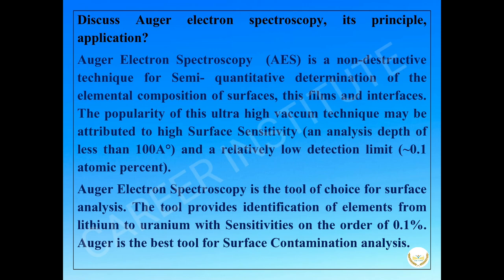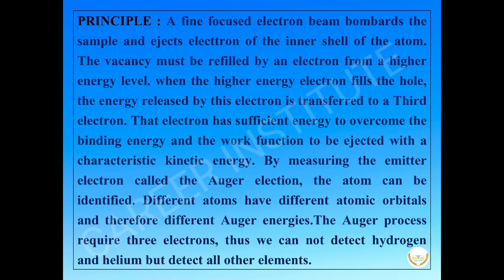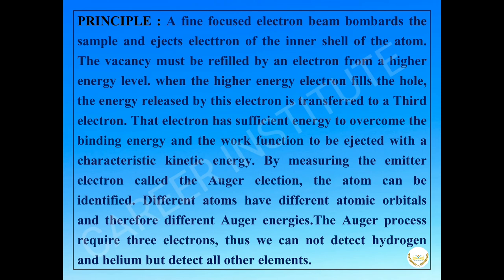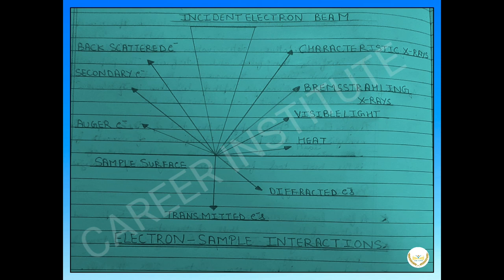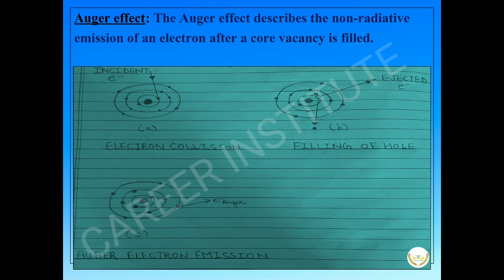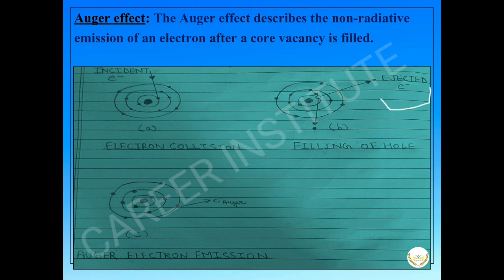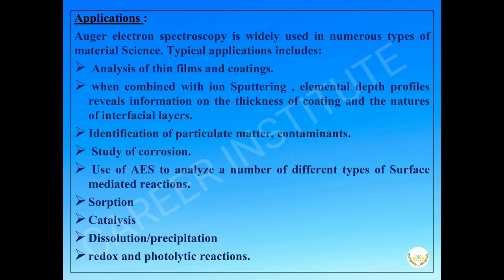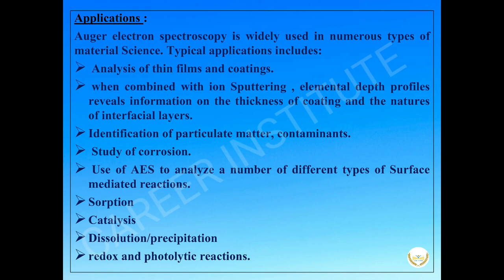Auger Electron Spectroscopy || M.Sc Physical Chemistry || Semester 3rd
Auger Electron Spectroscopy || M.Sc Physical Chemistry || Semester 3rd || Introduction || Principle || Auger Effect || Applications